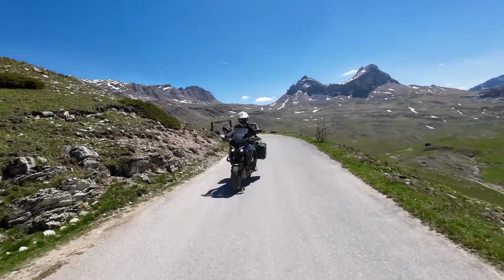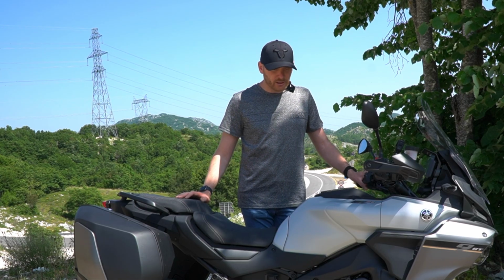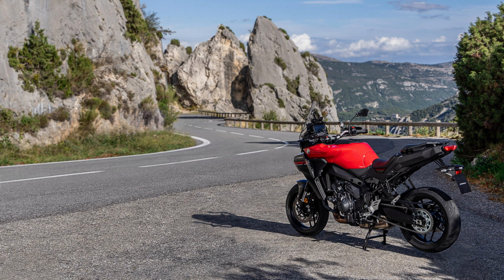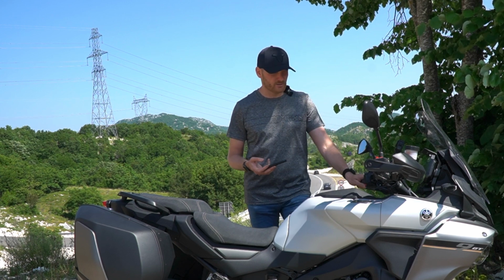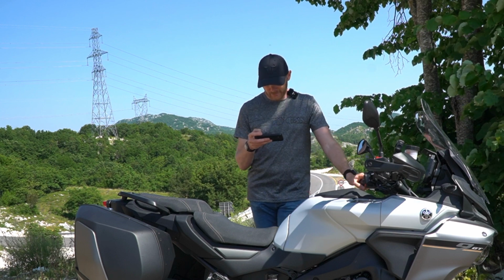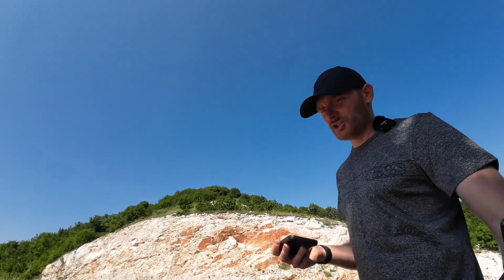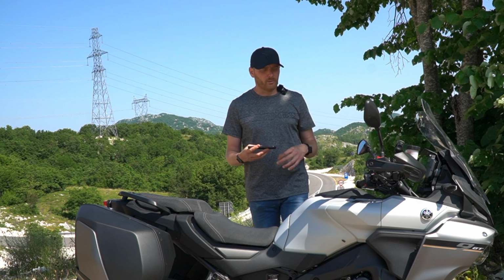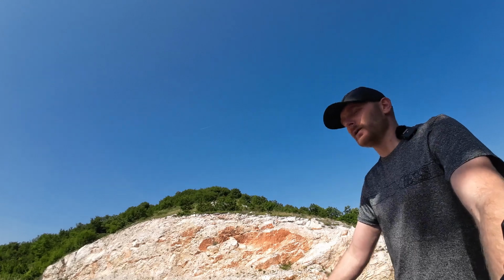2025 Yamaha Tracer 9 / 9GT / 9GT+ overview and full comparison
In this video, I review the latest generation of the Yamaha Tracer 9 platform, including the base Tracer 9, Tracer 9 GT, and Tracer 9 GT+. I’ll explore how these models differ from the previous generation and from each other—focusing primarily on the user experience rather than technical specifications.

00:00 - Intro
05:25 - What’s new
06:25 - All versions
07:45 - Tracer 9 positioning
08:55 - Tracer 9 GT positioning
09:30 - Tracer 9 GT+ positioning
11:15 - Why Tracer 9 and US market
12:55 - Comparison to previous generation
18:06 - What’s new for Tracer 9 GT
23:20 - What’s new for Tracer 9 GT+
29:00 - Why Tracer 9 GT+ only comes as Y-AMT

You can buy footage from this video on my Shutterstock profile